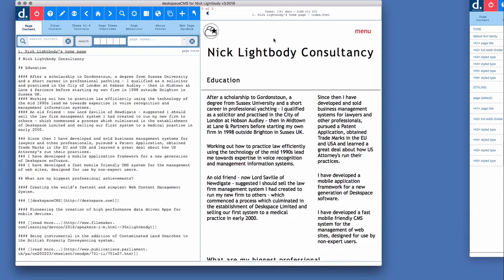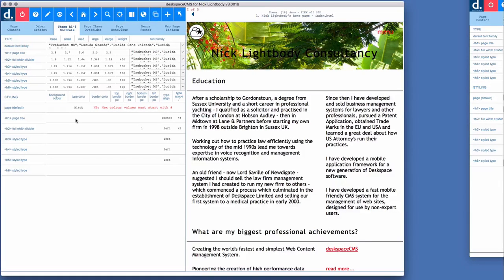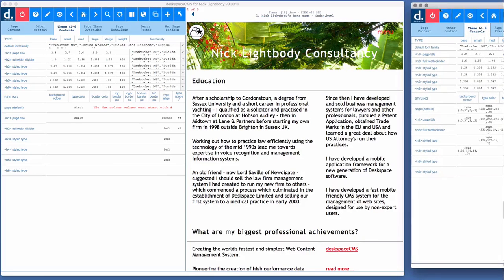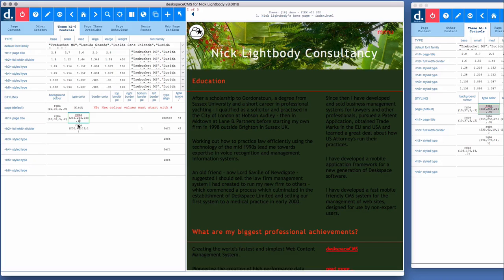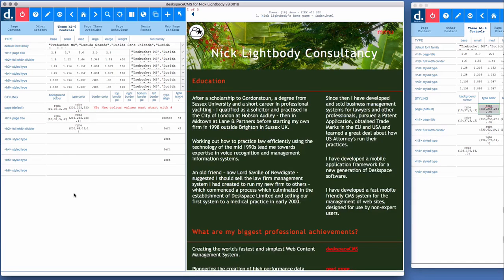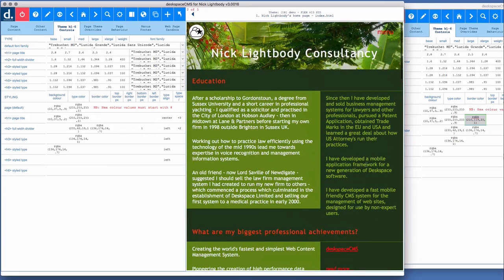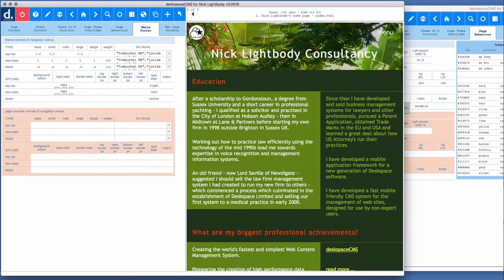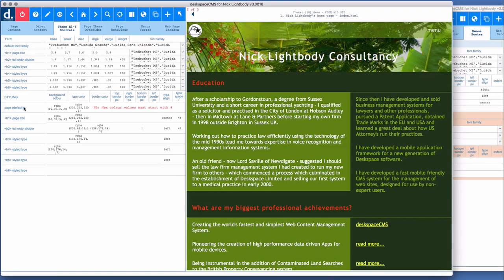deskspaceCMS v2 - how to change the color of your theme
Nick Lightbody explains how to change the colors of a web page in deskspaceCMS, the best Web CMS App for creating fast mobile-friendly web sites for mobile devices.